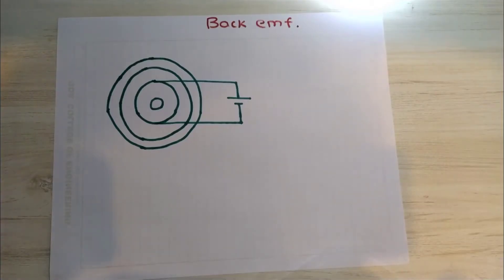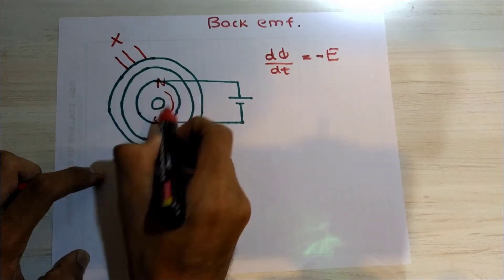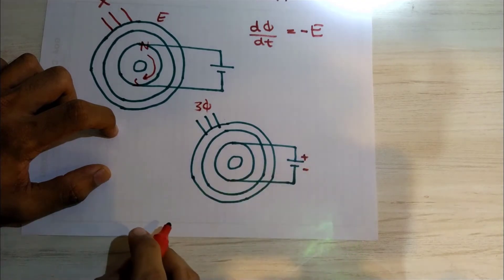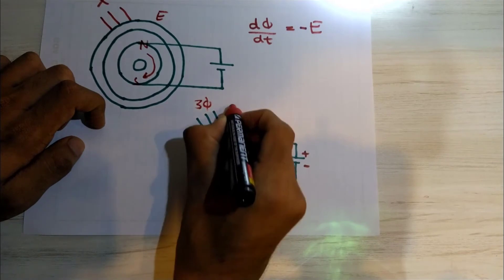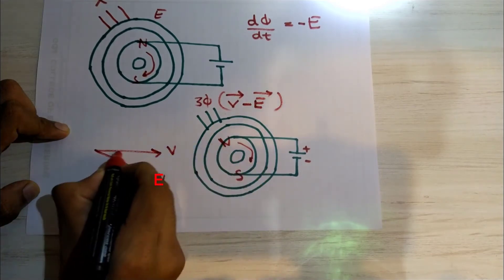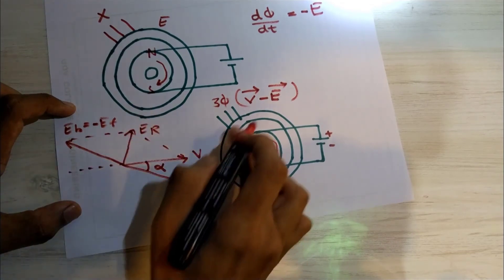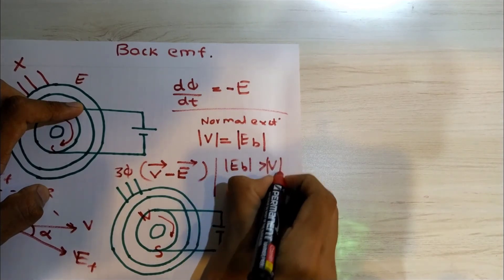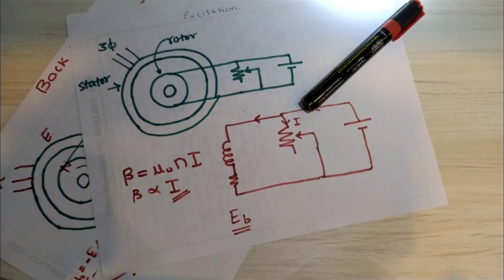What Is Back EMF In Synchronous Motor?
NOTE!! !!
Its terminal voltage.

 Terminal voltage V is equal to sum of effective voltage Ef and the voltage drop across stator impedance.

Ef is the effective voltage in the stator coil and is exactly opposite to that of back emf as back emf opposes it's cause.

If you like the video , refer it to your friends who might be interested.